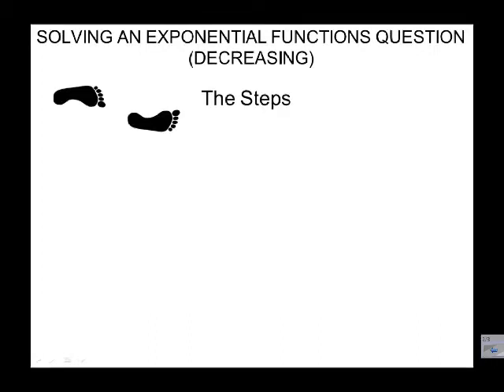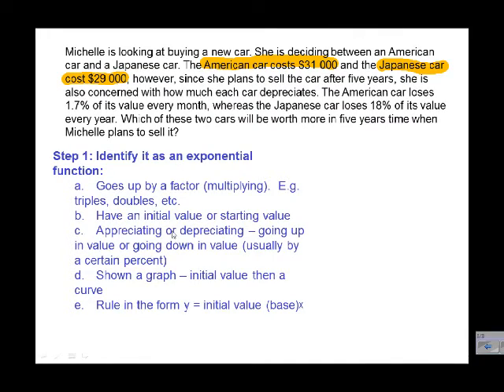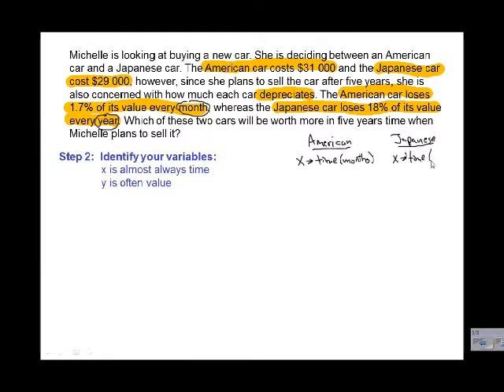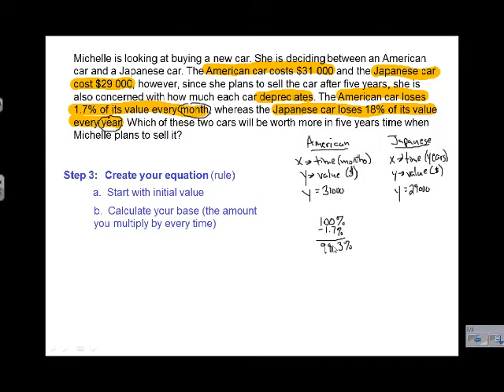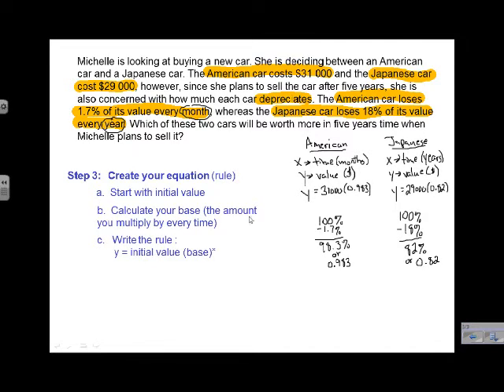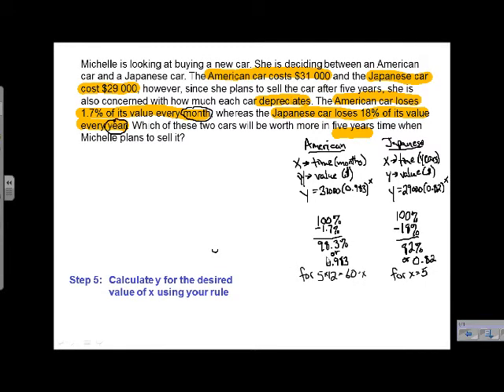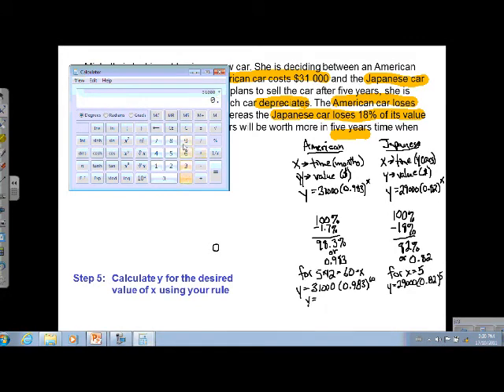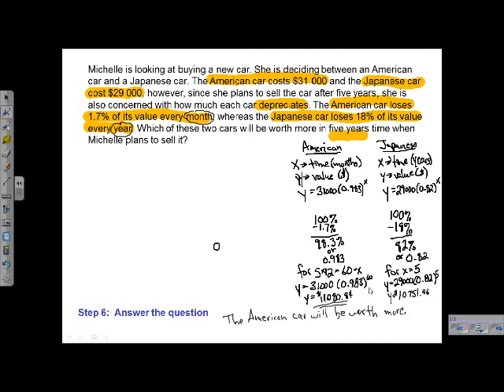Solving Exponential Functions - Decreasing - MrEMathVideos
Video looking at EXPONENTIAL FUNCTIONS focusing on decreasing.  Uses a consistent example and examines all of the steps involved.